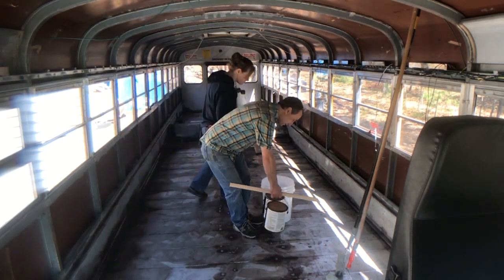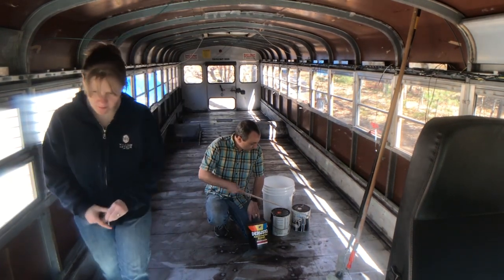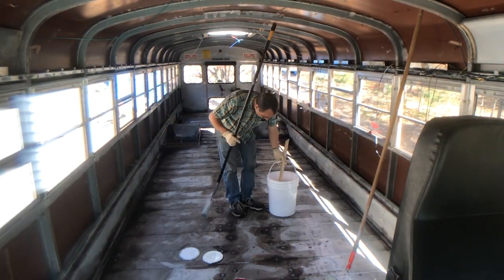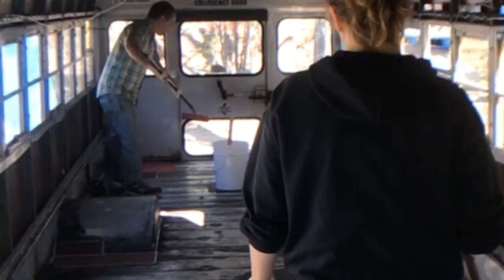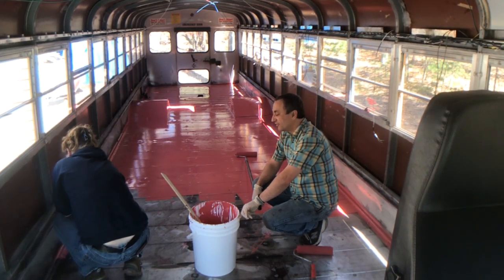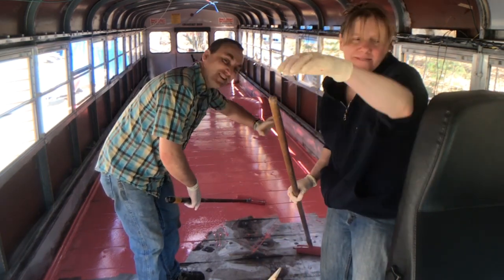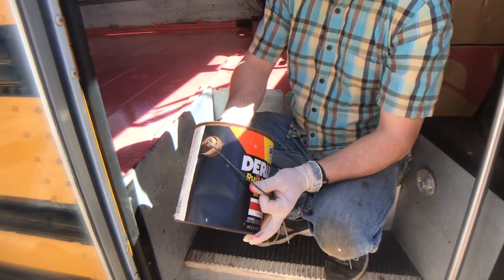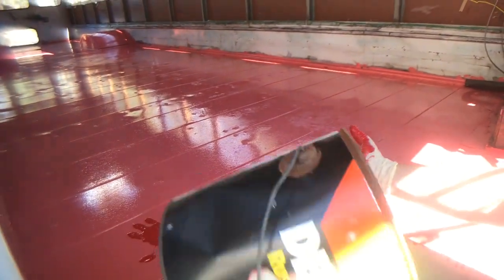Painting The Bus Floor episode 12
Painting the bus floor. We are using some heavy duty equipment paint made for out door use. this will hold up real well as well as helping with stopping rust. it will all be covered. this is our attempt at slowly building a skoolie and turning it into our tiny home. we want to live in the tiny house and be able to use it as our tiny home on wheels to travel the country.

Here is some links to Items and equipment I may have used in this video. these are affilliate links and i get a small acommission if you order through this link and there is no additional cost to you so its a great way to help support my channel. Thanks for any and all support.

Red Equipment paint
Paint roller
paint roller replacement

Fuze it
Black star rust converter
Caulking gun
Paint brush
Dicor roof sealant

Gopro Hero
Gopro accessories
Iphone 7 plus
Selfi stick
Three leg base
Adaptor nut